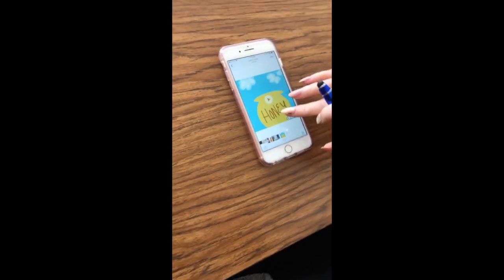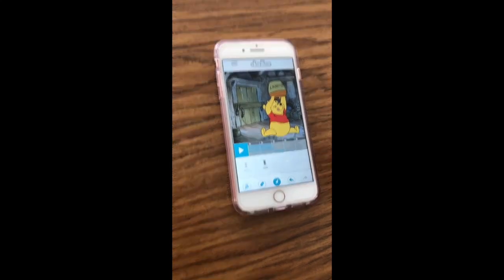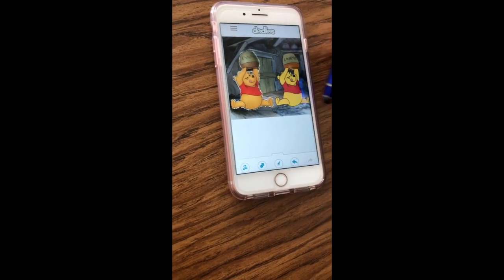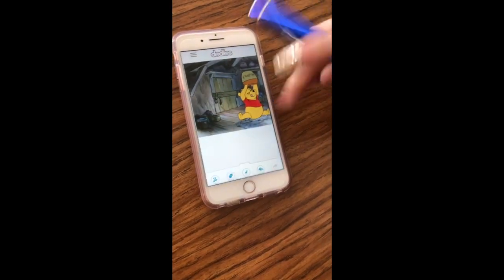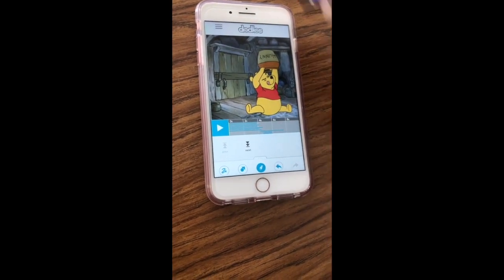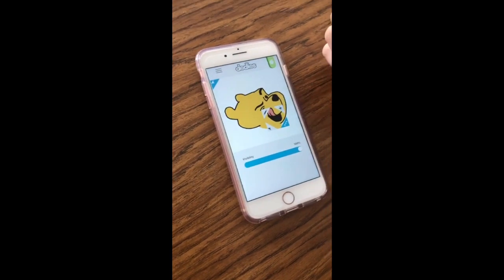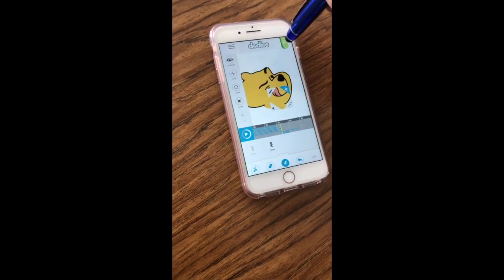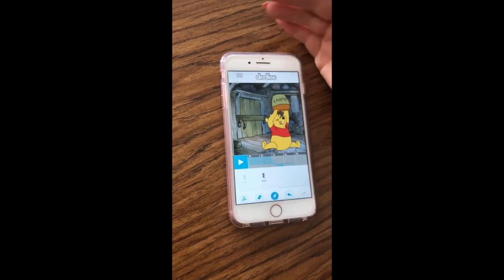Animating Winnie the Pooh: Dodles Comparison Challenge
Live January 18th, 2019 on Dodl.es Instagram

Dodles uses it’s own proprietary animation tweening process that makes it easier to animate than other motion graphics such as After Effects or Toon Boom, and get much faster than traditional “frame by frame” mobile apps such as Framecast, Flipaclip, Sticknodes, and Medibang Paint Pro.